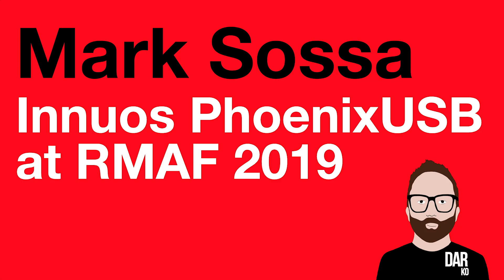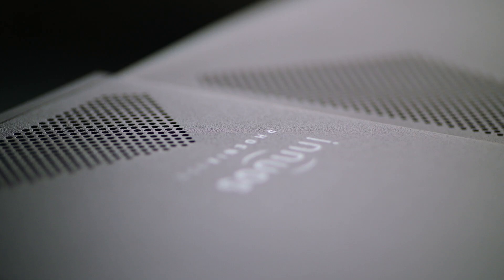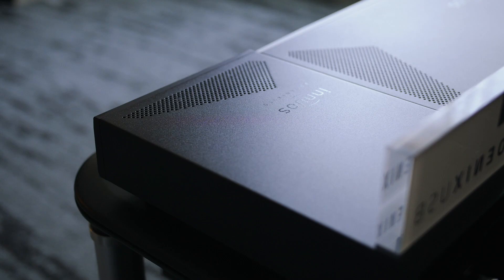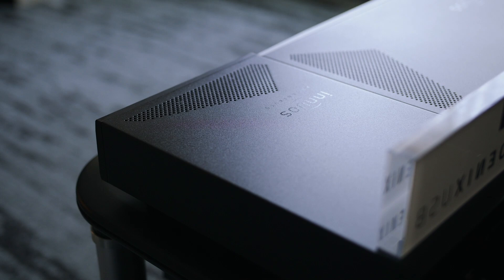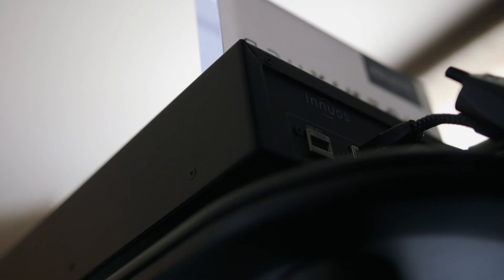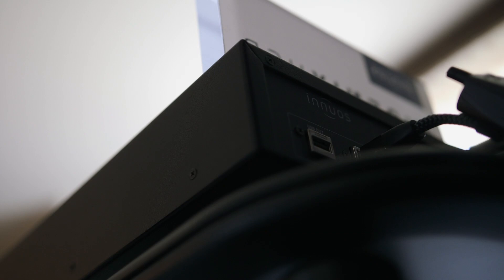RMAF 2019: Innuos Phoenix USB preview with Mark Sossa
Camera: Jana Dagdagan | Editor: John Darko

Jana's brief for RMAF 2019 was to interview three different manufacturers about three different products. Products that I will eventually review. Review candidates should also represent the youth of the industry.

In our second video, Mark Sossa (37) previews Innuos' PhoenixUSB re-clocker. US$3150.